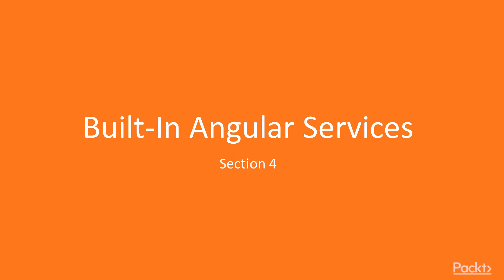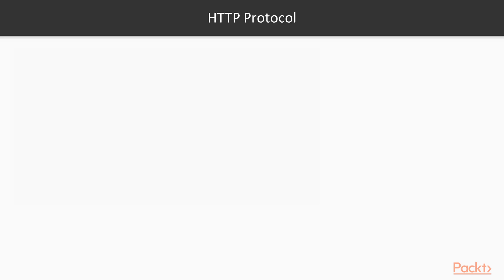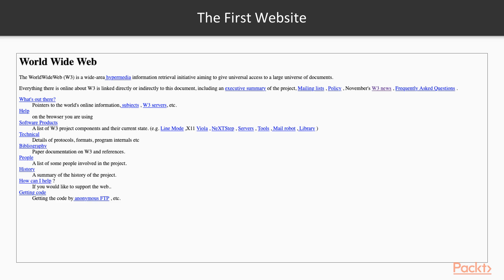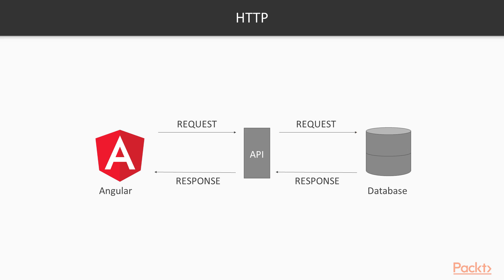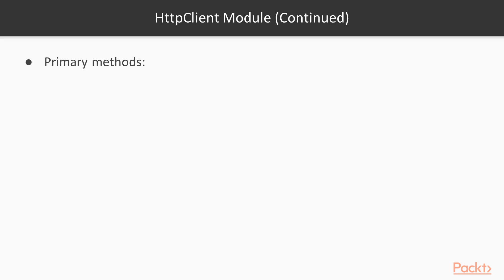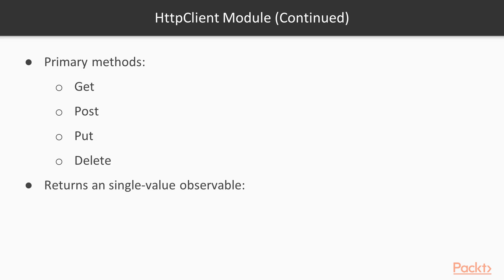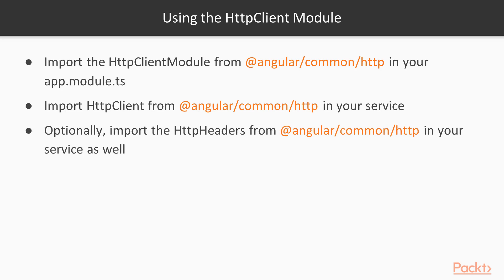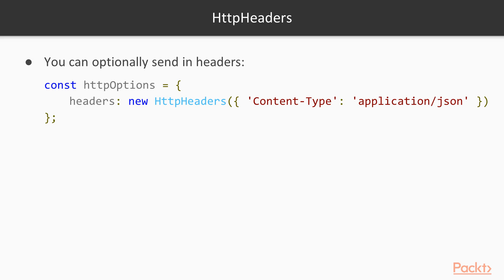Learning Angular Services : HTTP module | packtpub.com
This video tutorial has been taken from Learning Angular Services. You can learn more and buy the full video course